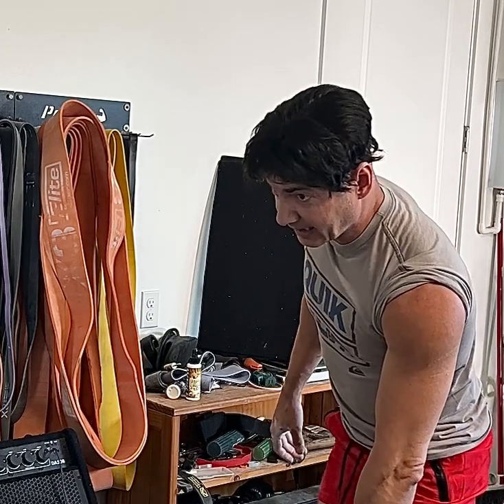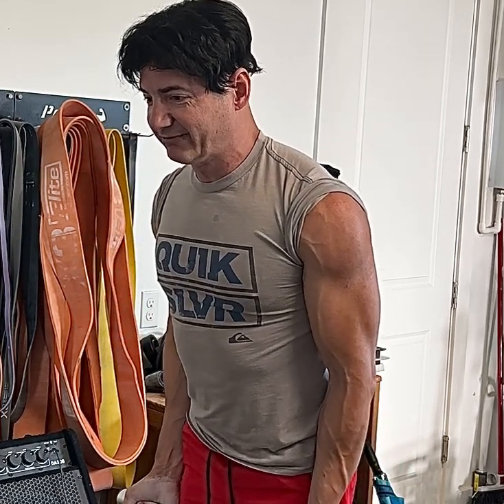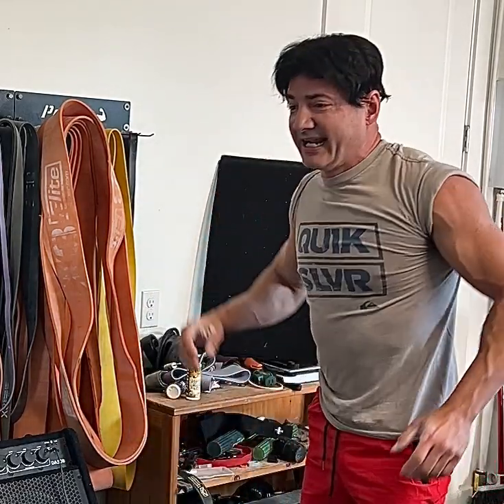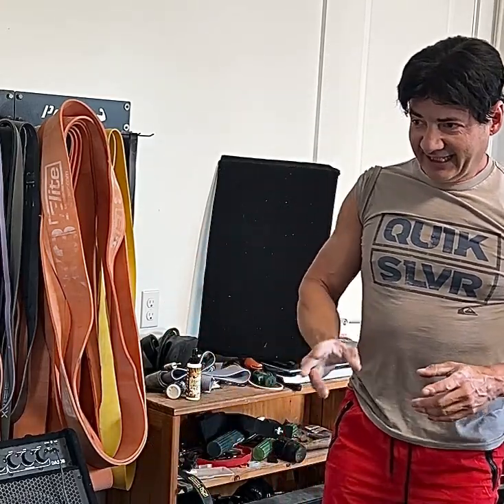X3U Drag Curl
Dk Grey Paraforce plus SS37" Orange